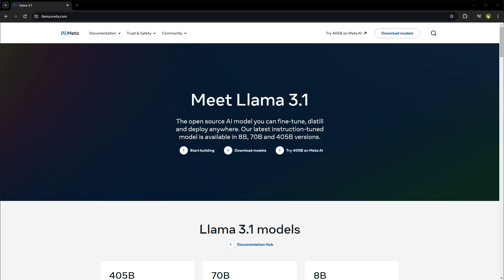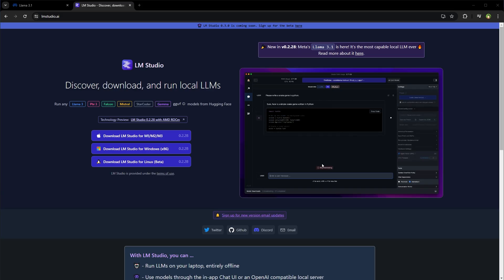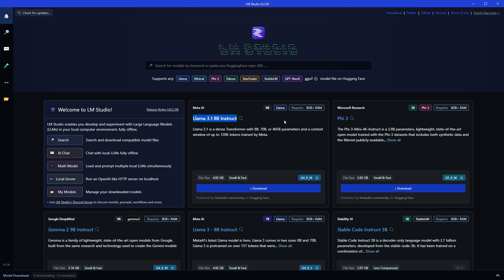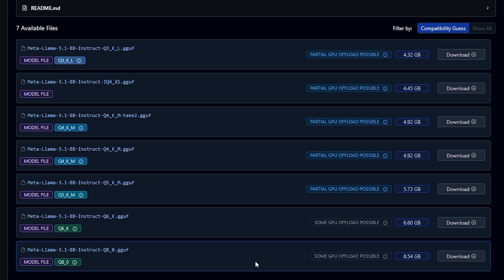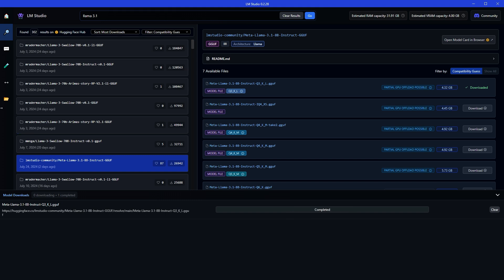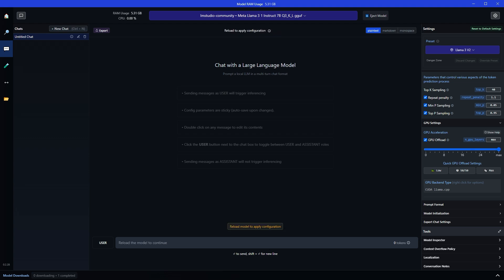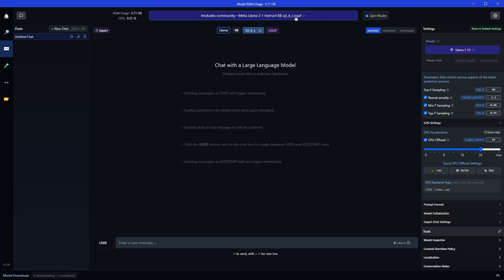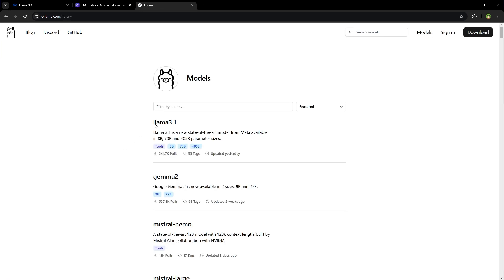Download & Install Llama 3.1 on PC | Use Llama 3.1 Offline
Llama 3.1 is the latest and greatest open-source LLM by Meta. It has outperformed various other large language models. It is a direct competitor to ChatGPT. You can download Llama 3.1 on your PC and use it right away.